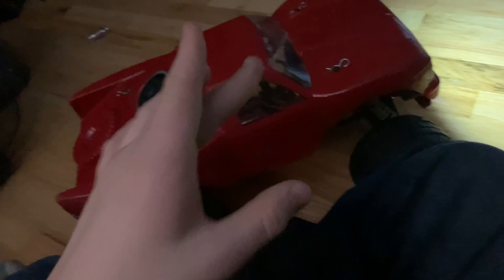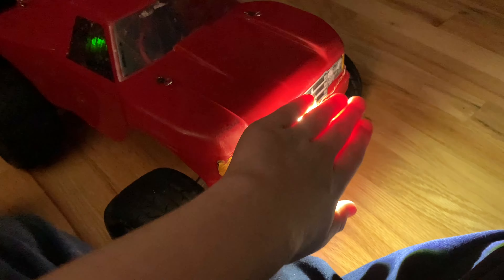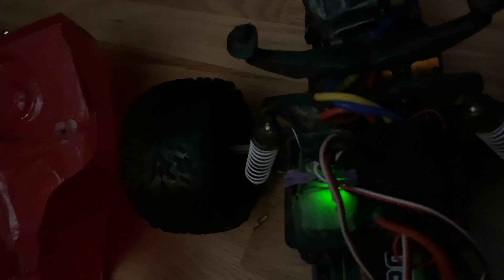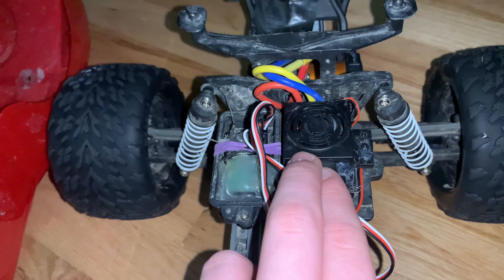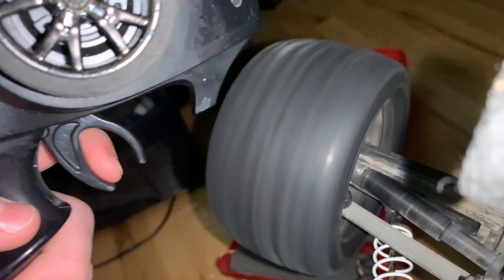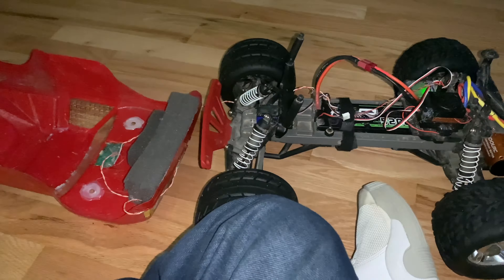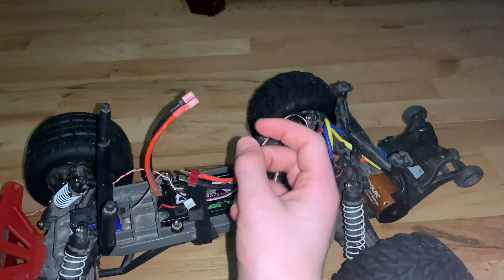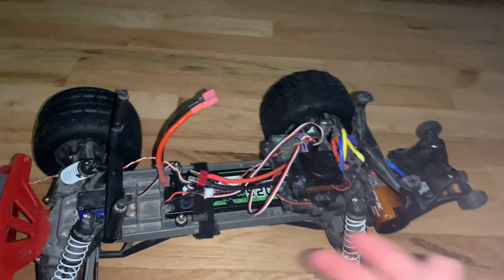What happened to the goolrc esc and motor?